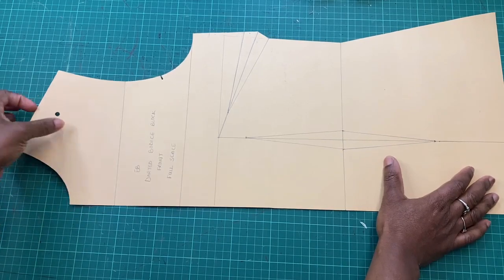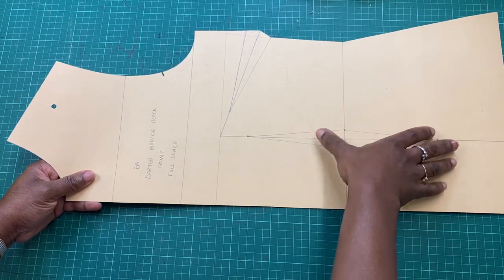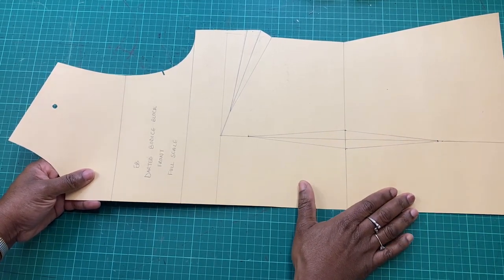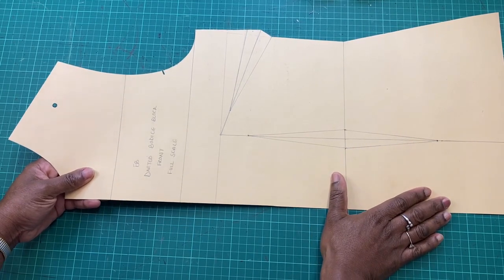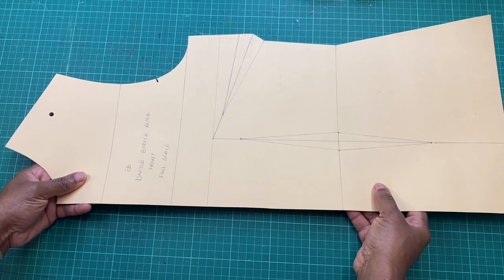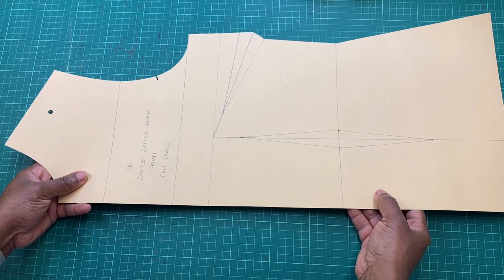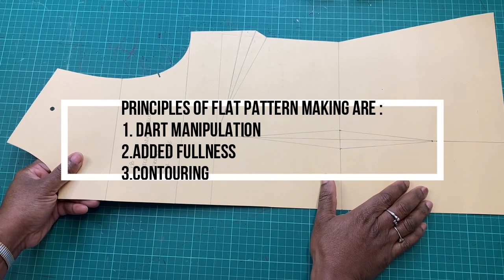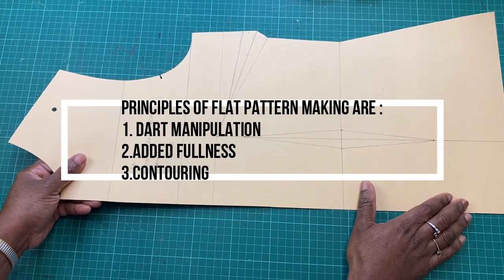How To Use Your Basic Bodice Block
In this video you will learn; what you can do with your basic blocks,  what Flat pattern making is, its principles and dart manipulation.

Shop my carefully selected pattern making and sewing supplies here:

1. Fine liner pencil

2. Tape measure

3. Scissor

4. Notcher

5. 18 inch clear ruler

Videography by Eby @ Pattern Academy By Charnold

principles of flat pattern making
dart manipulation
how to make a blouse pattern for perfect fit,
How to make a basic bodice pattern for beginners
How to cut a darted bodice block
Easy drafting basic bodice pattern
Fast and easy basic bodice block pattern - with darts